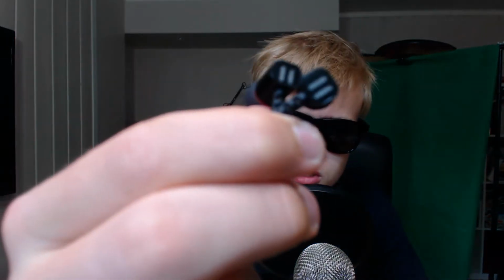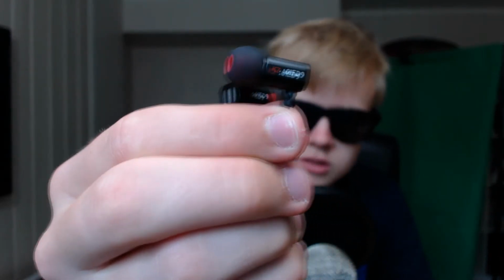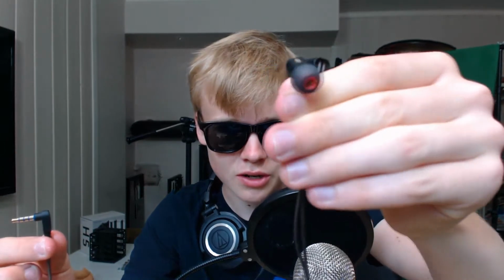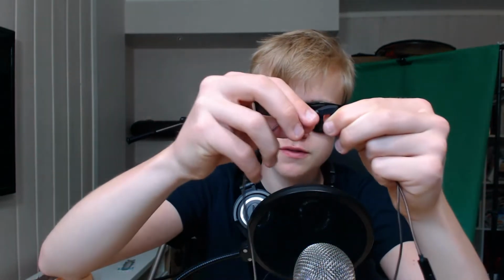Best budget Headphones/Earbuds under 15 dollars in 2017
Hit the little bell icon beside the sub button.
Cyà later.

Songs:
Spencer Maro - Audio Adventures
Spencer Maro - Sincerely

Big thanks to this dude for letting me use his  AMAZING music.